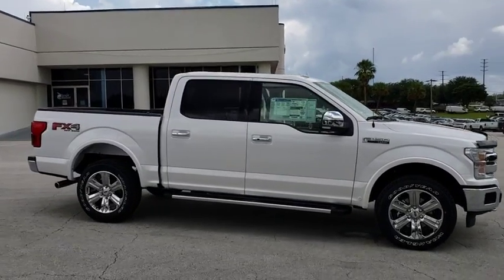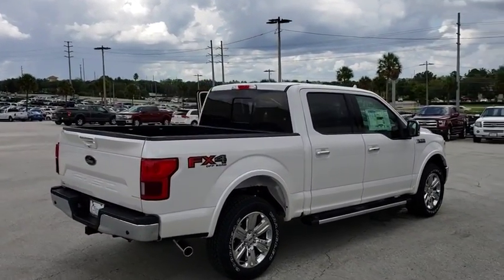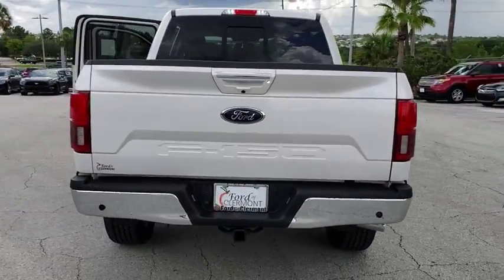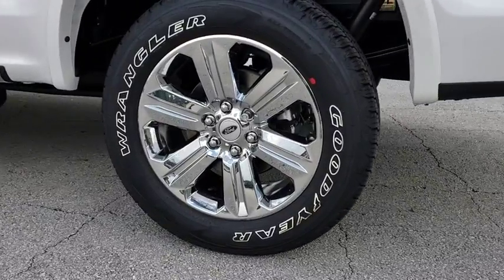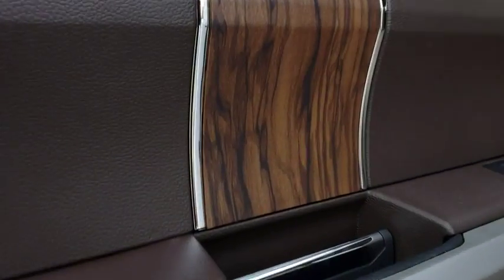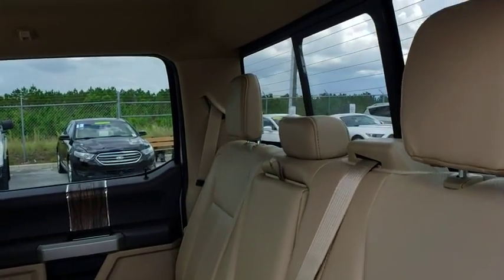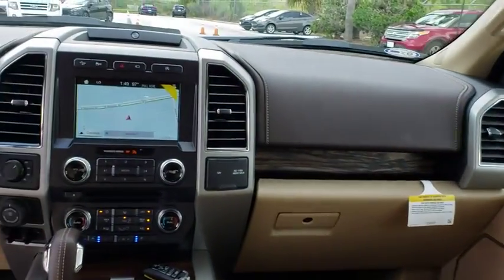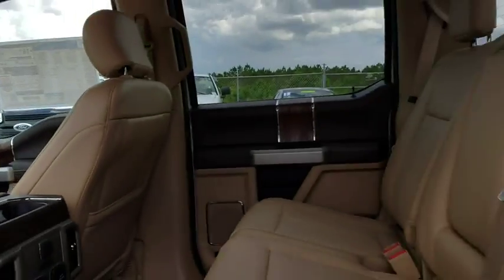2018 Ford F-150 Winter Garden, Windermere, Davenport, Four Corners, Apopka, FL 181148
White Platinum Metallic Tri-Coat New 2018 Ford F-150 available in Clermont, Florida at Ford of Clermont. Servicing the Windermere, Davenport, Four Corners, Apopka, FL area.